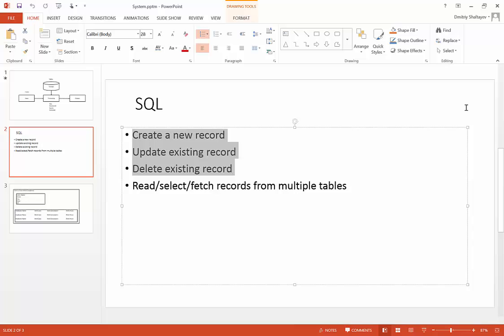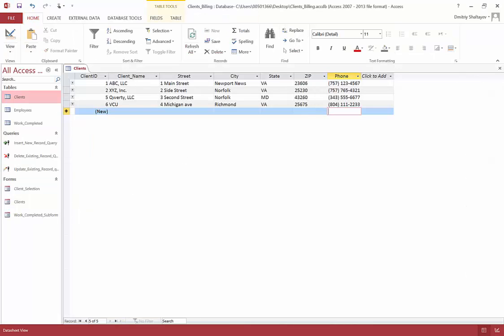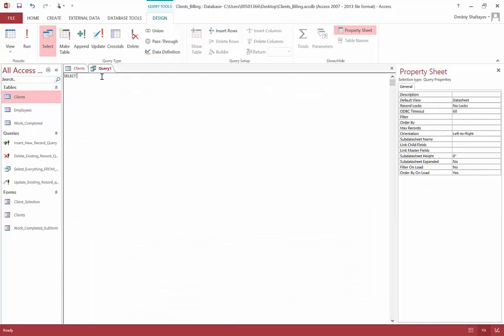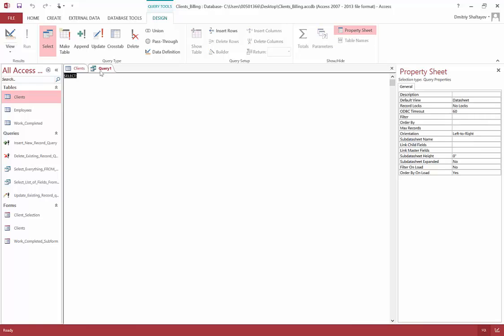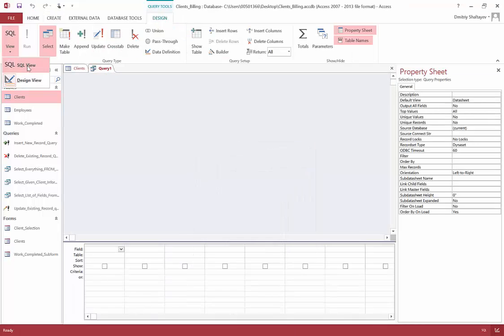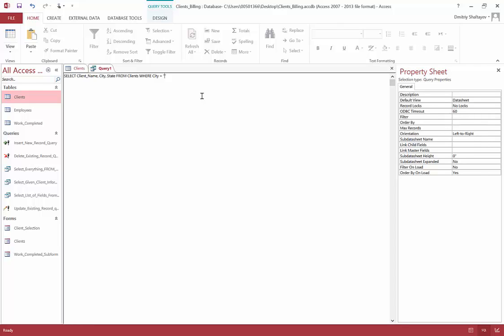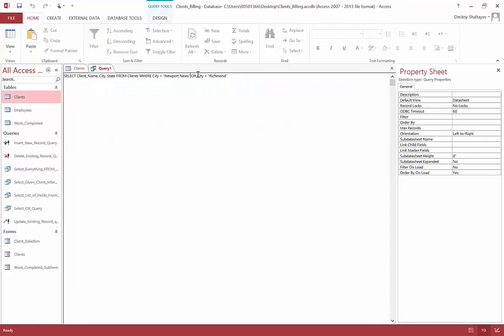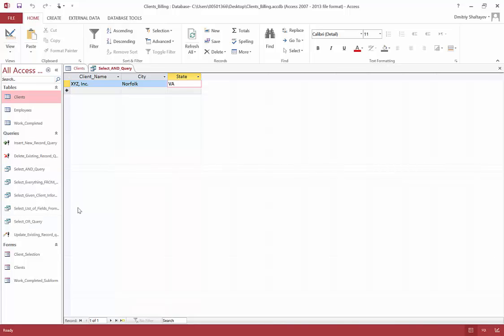Part 9 -- MS Access SQL Queries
In this video I introduce SELECT query from one table.